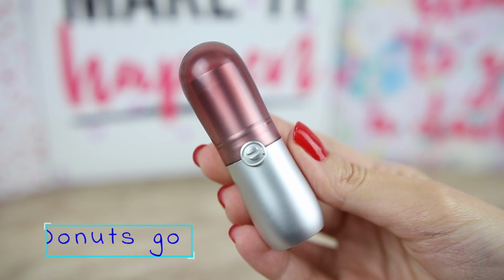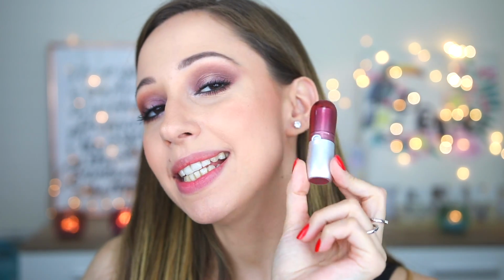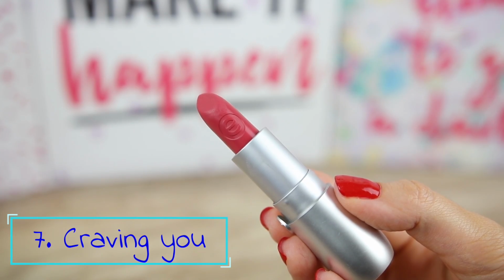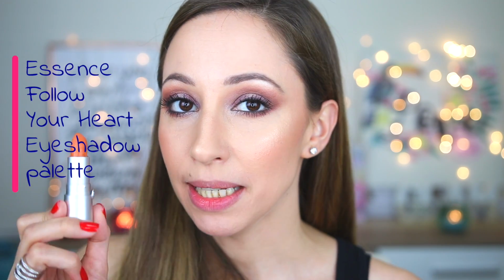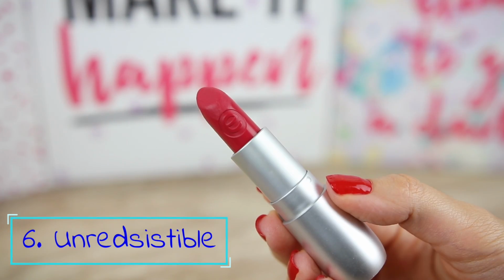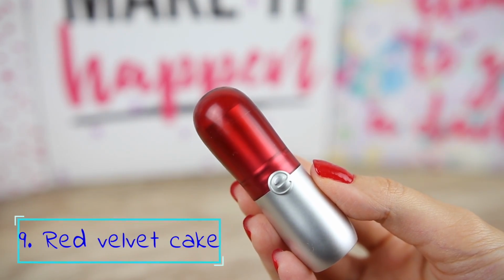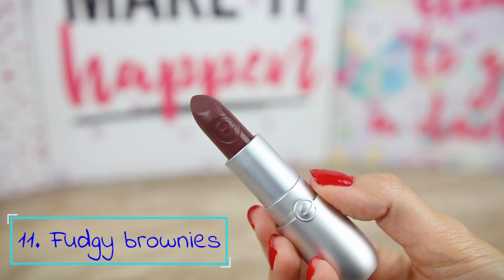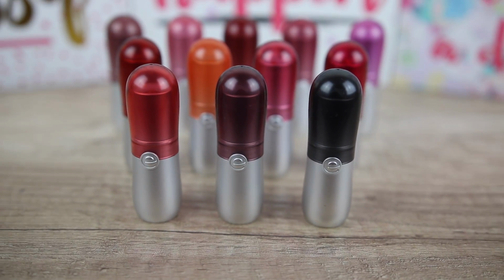Essence Velvet Matte Lipstick Swatches - ALL THE COLORS!!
Essence Velvet Matte Lipstick Swatches - ALL THE COLORS!!  In this video we test together the new Essence velvet matte lipstick in all the colors. I do lip swatches for all of them and a wear test. I hope this review is useful to you and let me know what is your favorite color of this collection.

Essence velvet matte lipsticks in 1 donuts go nut, 2 marshmalove, 3 dusty romance, 4 hungry pink, 5 purple rave, 6 unredsistible, 7 craving you, 8 duck face, 9 greedy coffee, 10 red velvet cake, 11 fudgy brownies, 12 it’s ore o’clock

Products used for my makeup look
Essence eye flirt party look eyeshadow palette
Essence face to face contouring & highlighting palette
Artdeco fixing powder
Essence glow boosting primer with pink clay
Essence fresh & fit awake primer
Wet n Wild contouring palette in Dulce de leche
Catrice blush box in golden coral
Maybelline falsies volume effect mascara in black drama
Wet n Wild photo focus foundation in nude ivory
Catrice makeup transformer drops in darkening
Essence baking and makeup sponge
Makeup geek eyeshadow in corrupt
Maybelline fit me concealer in 10
Model launcher safari bronzer
Catrice lash brow designer clear brow gel
Catrice dewy full lips in let’s do this
Tommy g cosmetics black eye pencil
Anastasia Beverly Hills brow wiz in medium brown
Clinique all about eyes rich
Clinique smart Spf 15 custom repair moisturizer

😎 Hi guys! You reached the bottom of my description so I will give you some more information about me! I am Greek, I lived half of my life in Cyprus and now I am in Germany! I love traveling and watching Tv shows. My favorite series is of course “Friends” and my dream is to travel to New York with my hubby and go to all the restaurants :P Yes we are foodies!! Have a great day!! xxx